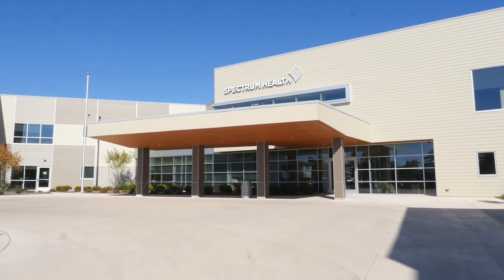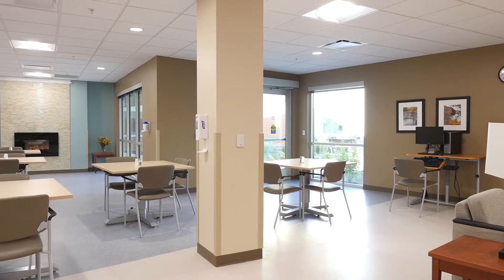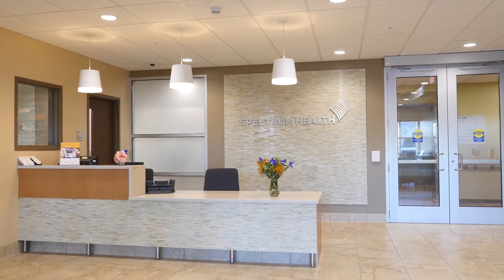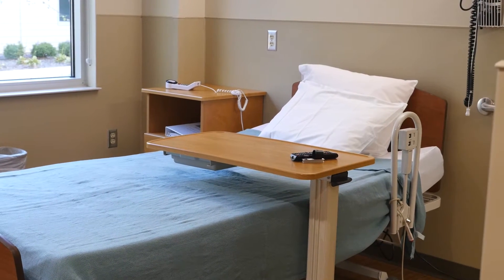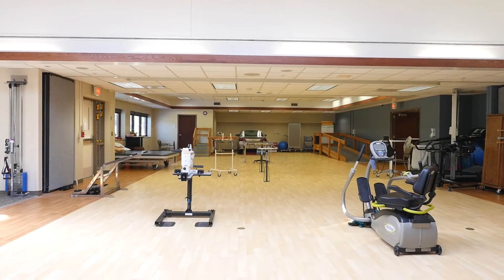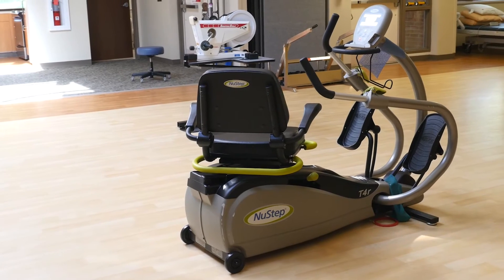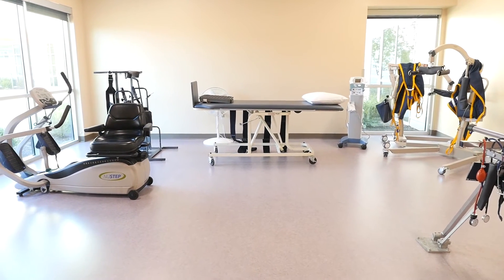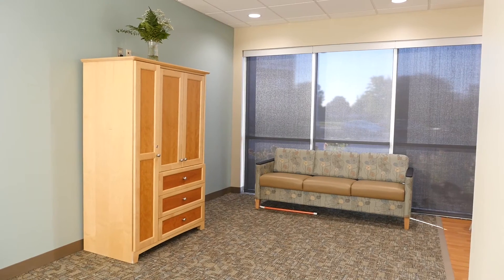Spectrum Health Inpatient Rehabilitation at Kalamazoo Avenue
This a virtual tour of the inpatient rehab facilities at the Spectrum Health Kalamazoo Avenue location in Grand Rapids.